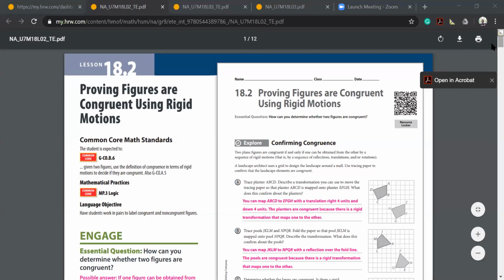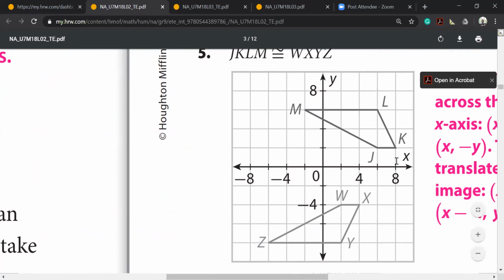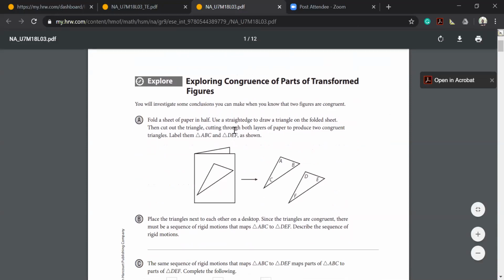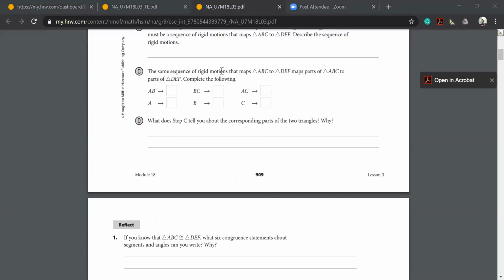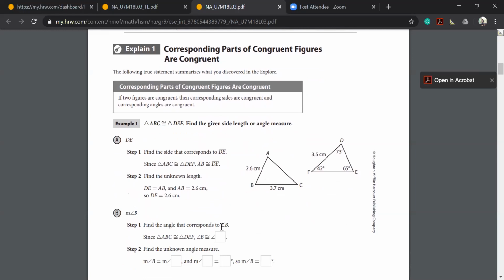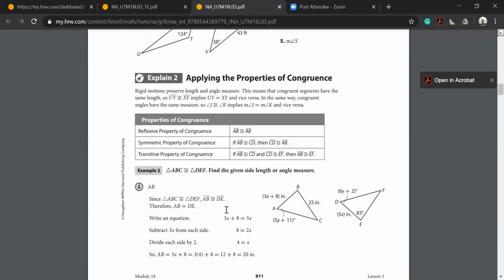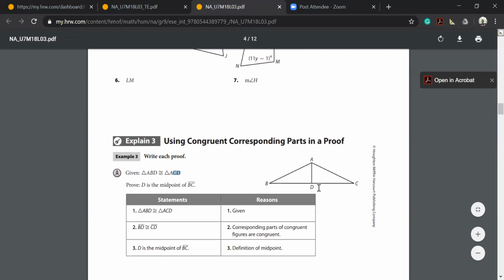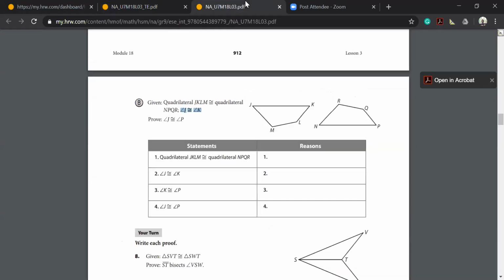lesson 18.3 "corresponding parts of congruent figures are congruent "